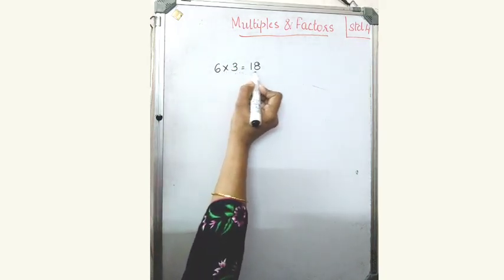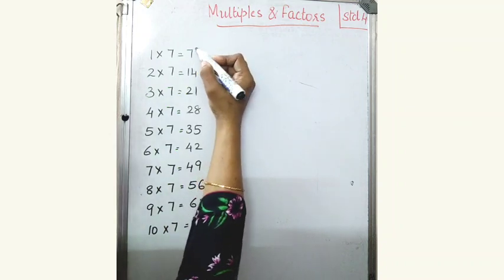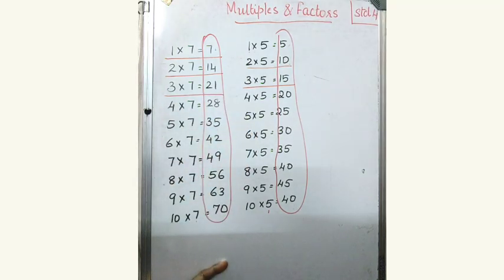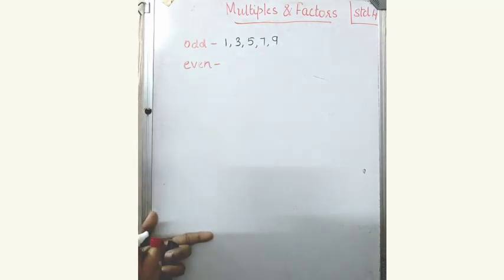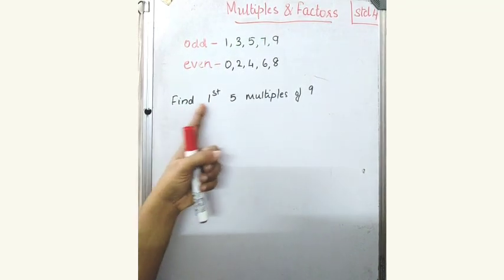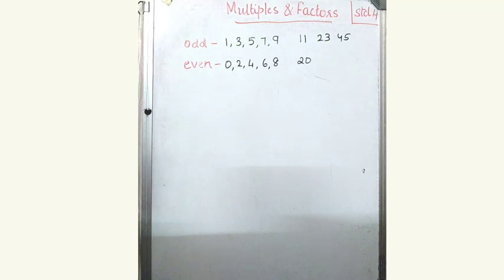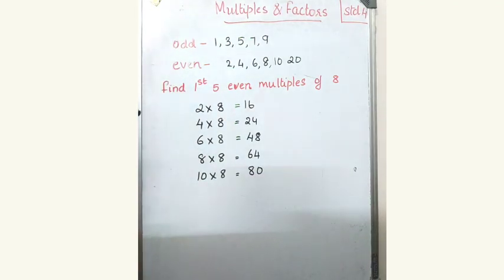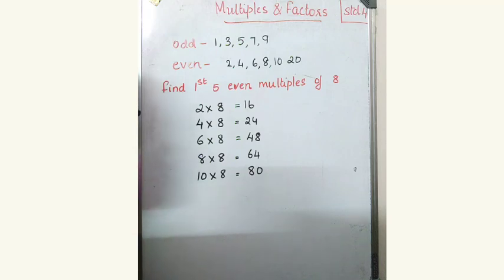Maths/ Chapter 6/ Multiples and Factors/ Part -1